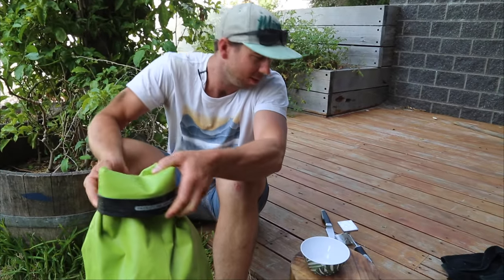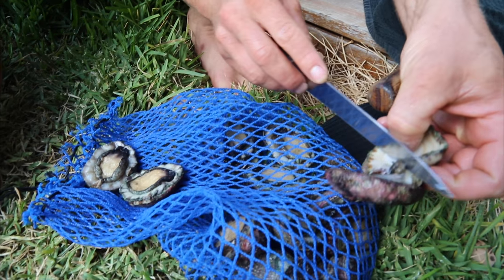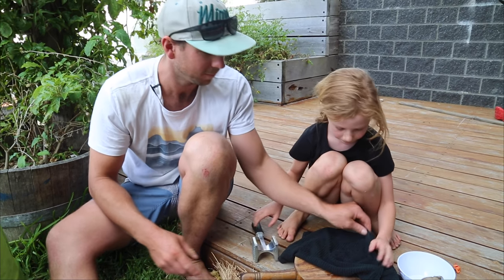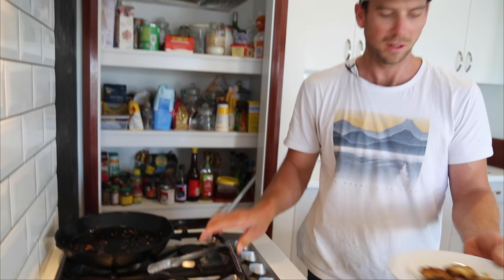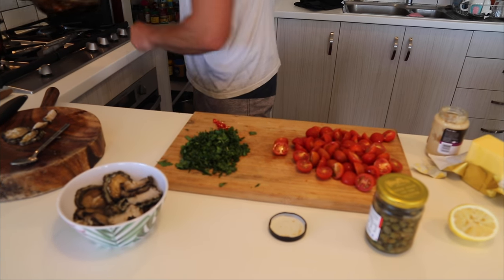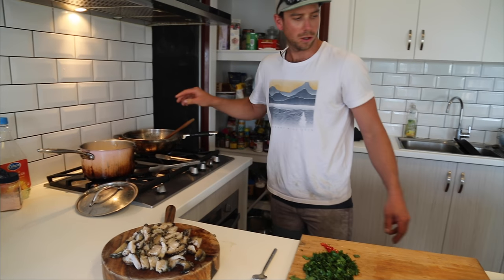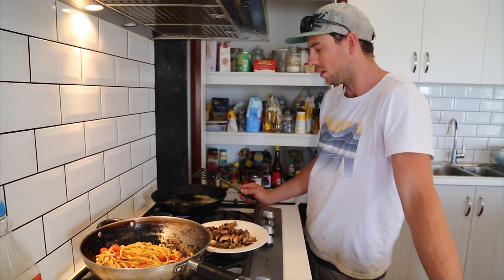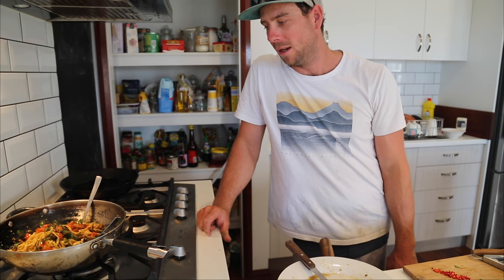Abalone Catch and Cook Ep31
I jump I the water to grab a quick feed of Roe's abalone then show you how to prepare them so they are soft and tender to eat. The way it should be